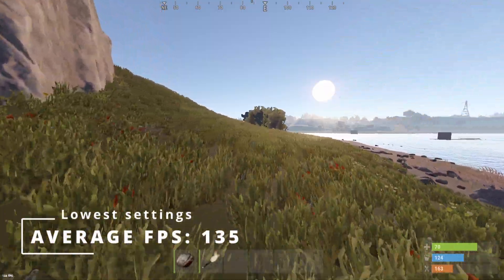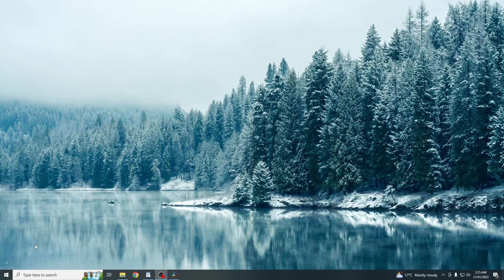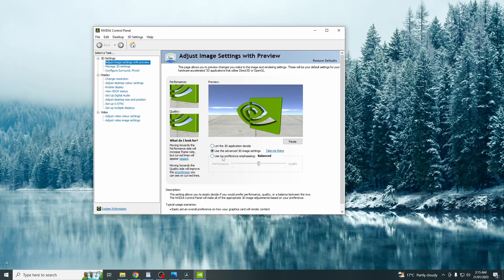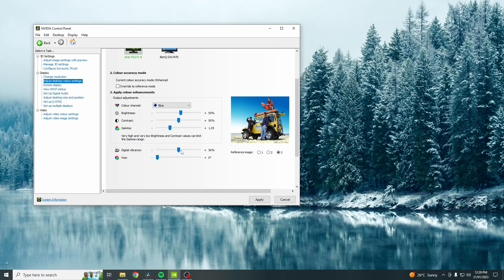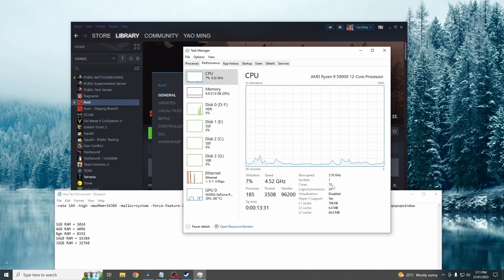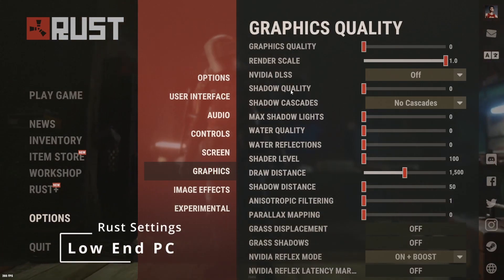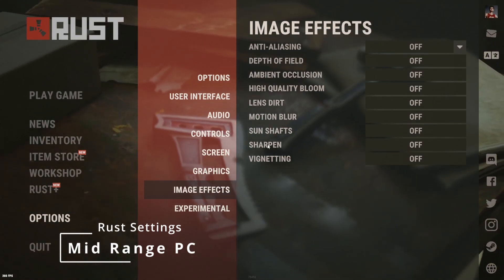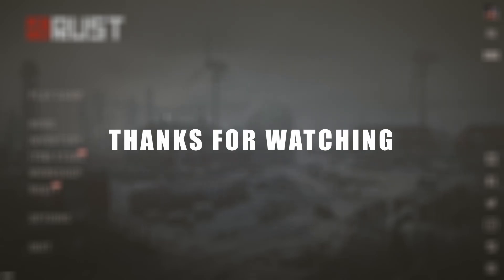How to INCREASE FPS and IMPROVE GAME QUALITY (FIX PERFORMANCE and FPS DROPS) - 2023 RUST SETTINGS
Hey everyone in this video I will go over some ways that I have used to increase my fps in Rust and share my in-game settings that I have used over the years on lower, mid and higher end computers. While there is only a 20 fps increase in the intro this is because my computer is decent especially for 1080p gaming. So other low end and mid-tier PCs will definitely see a larger improvement to their FPS and performance overall in comparison to my computer. While there are other ways to better increase your fps my own way is good because it does not require you to do too much with your computer or download anything and can be done quickly in around 10 minutes.

Simply change -rate to your hz rate on your main monitor, change -maxMem to your ram and change -cpuCount and exThreads to your current CPU and threads that you have.

Launch Options:
-rate 144 -high -maxMem=32768 -malloc=system -force-feature-level-11-0 -cpuCount=12 -exThreads=24 -force-d3d11-no-singlethreaded -window-mode exclusive -nolog -nopopupwindow

1GB RAM = 1024
4GB RAM = 4096
8gb RAM = 8192
16GB RAM = 16384
32GB RAM = 32768

Timestamps:
0:00 Intro
0:24 Windows Settings
2:40 Nvidia Control Panel
5:16 Steam and Discord
6:29 Rust Settings
7:18 Low End PC
7:50 Mid Range PC
8:56 High End PC
10:01 Outro